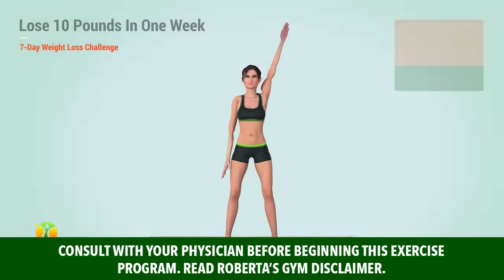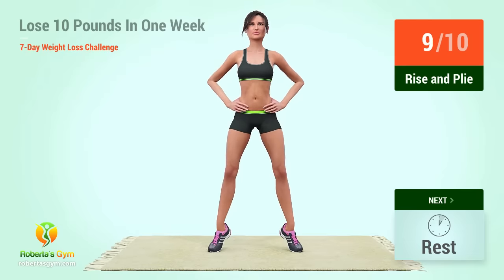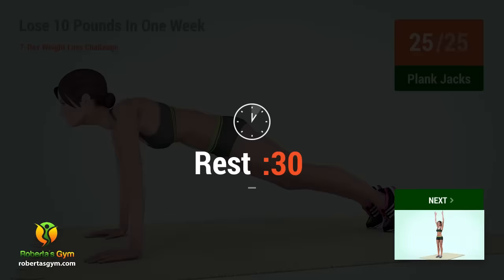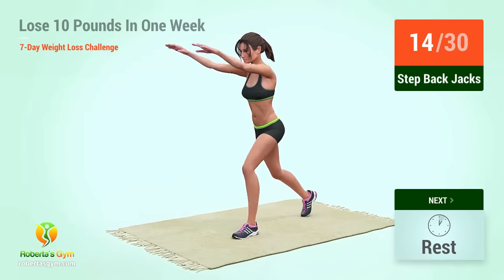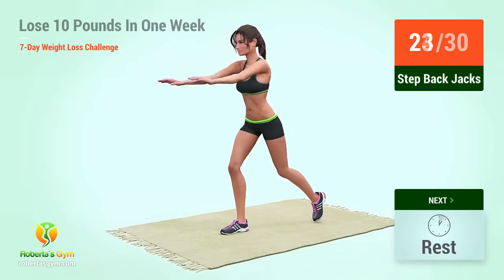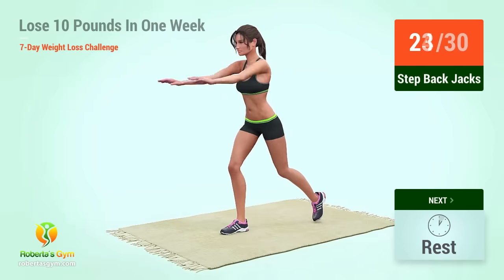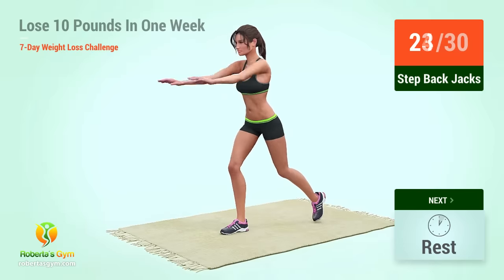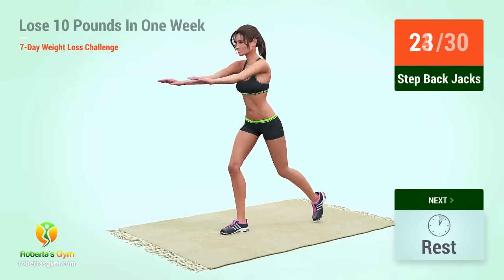Lose 10 Pounds In One Week - 7 Day Weight Loss Challenge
Welcome to this intensive 7-day weight loss challenge! This is a 22-minute video workout designed to help you burn 10 pounds (4.5 kg) in a week.

This is not a guarantee of course but by doing this exercise training everyday you will definitely see results on your body.

That's because the exercises are selected in a way to include strength exercises (lower, upper body and core) but also full-body cardio exercises.

This will help build a small caloric deficit in your body, and if you keep your nutrition in order then you should see fat loss results in 7 days.

About nutrition - don't stress too much over it. I recommend you follow just 2 simple rules:

1. Stay away from sugar 🍰🍫🍦🍭
2. Stay away from grains 🍪🍕🍞🍔

The rules are simple to follow but you need to follow them strictly.

So start doing the workout everyday for a week and update me in the comments with what result you are getting!

Good luck and let's begin the challenge!!!💪❤️